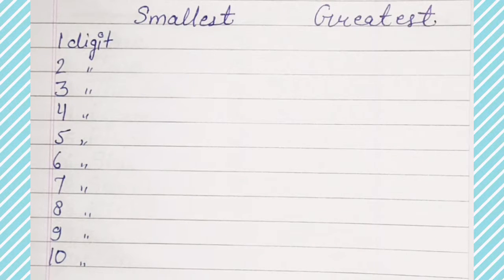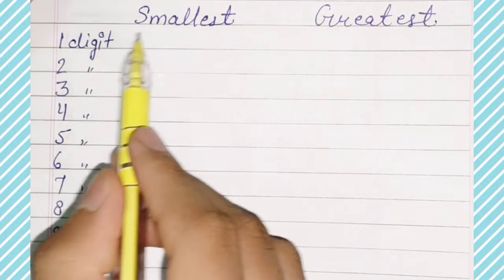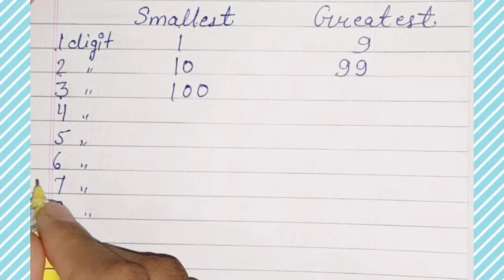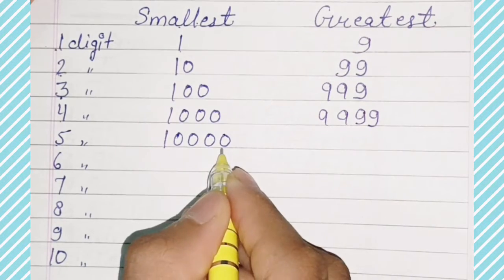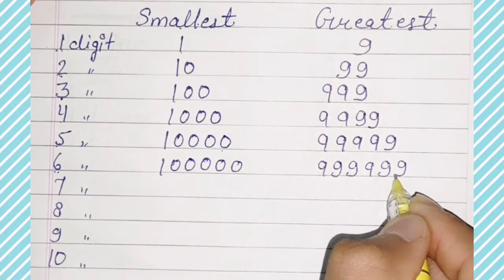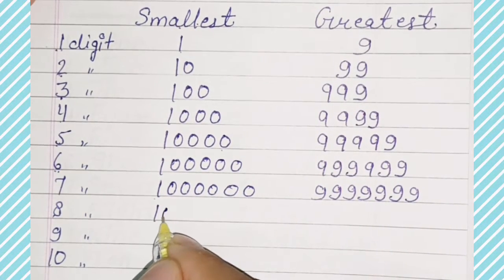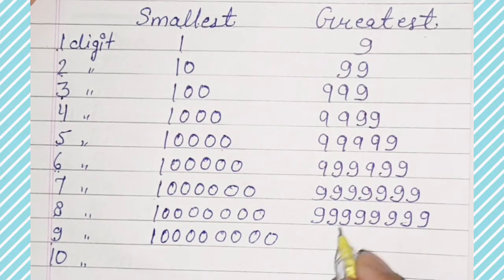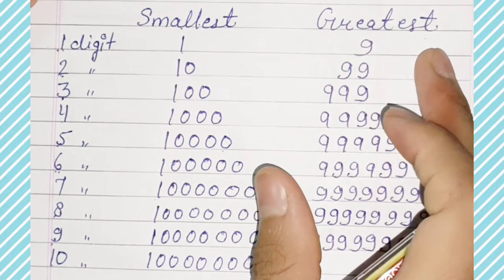Greatest and Smallest 1digit 2 digit 3 digit 4 digit 5 digit 6 digit 7digit numbers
what is the greatest and smallest 1 digit number
what is the greatest and smallest 2 digit number
what is the greatest and smallest 3 digit number
what is the greatest and smallest 4 digit number
what is the greatest and smallest 5 digit number
what is the greatest and smallest 6 digit number
what is the greatest and smallest 7 digit number
what is the greatest and smallest 8 digit number
what is the greatest and smallest 9 digit number